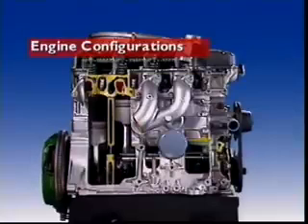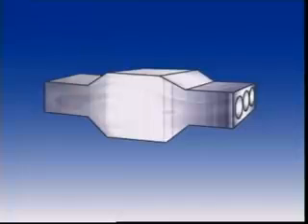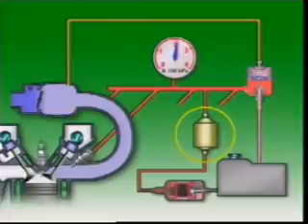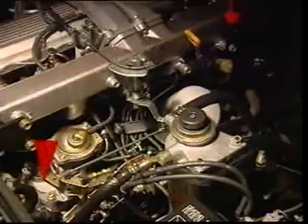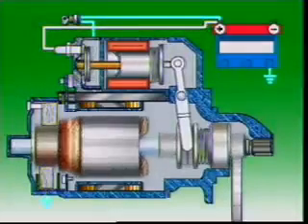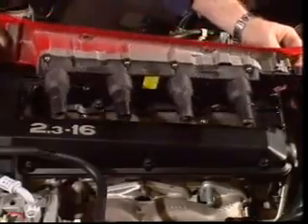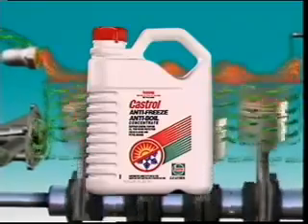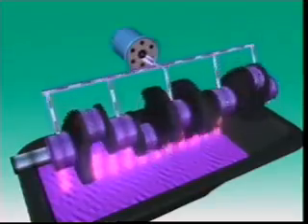001 Automotive ENGINE REPAIR CONFIGURATIONS and OPERATING SYSTEMS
Check your understanding of content by attempting a quiz based on the video: